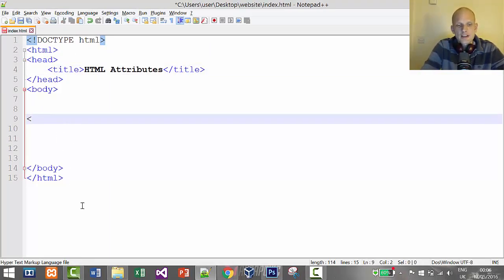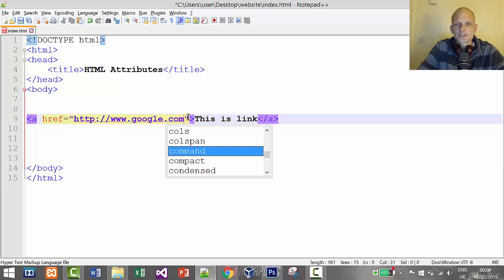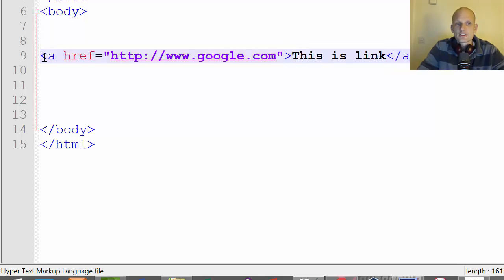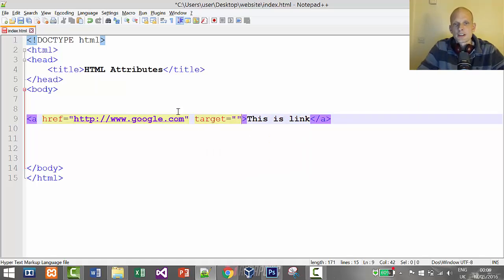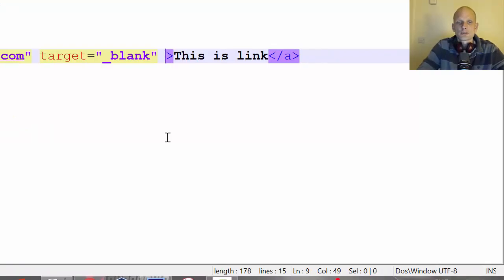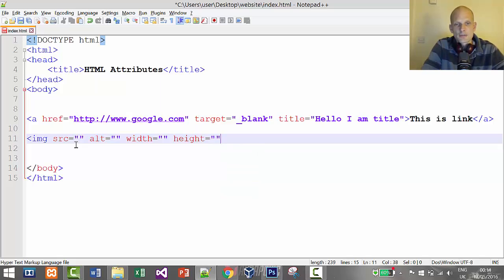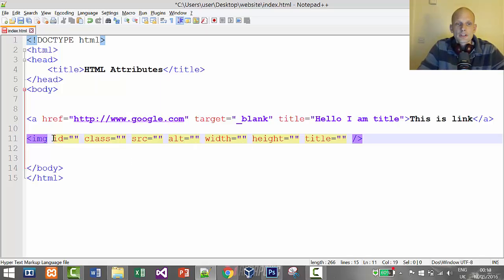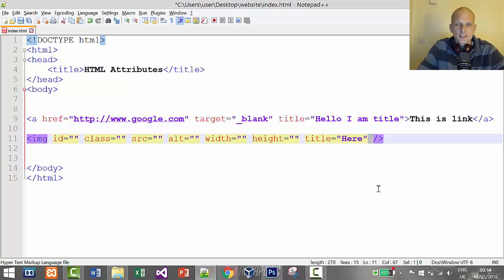HTML ATTRIBUTES TUTORIAL